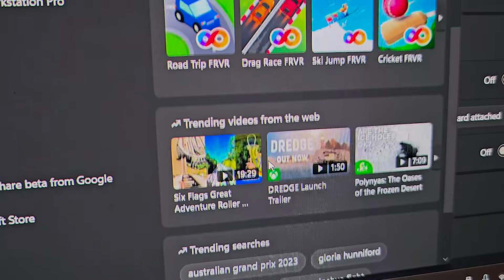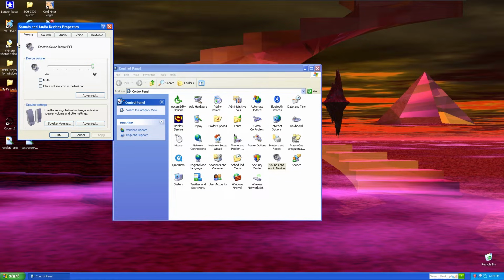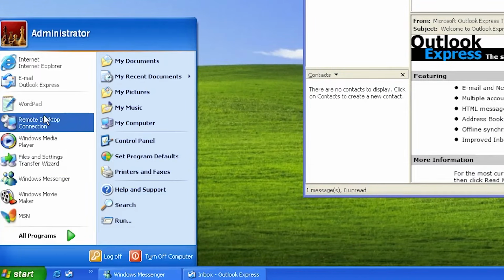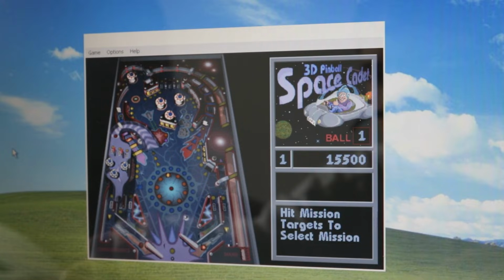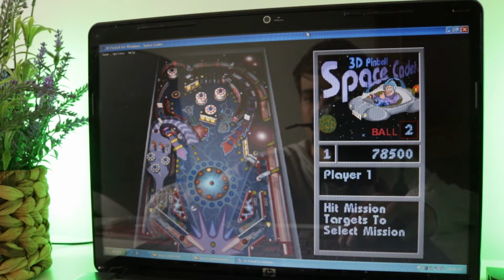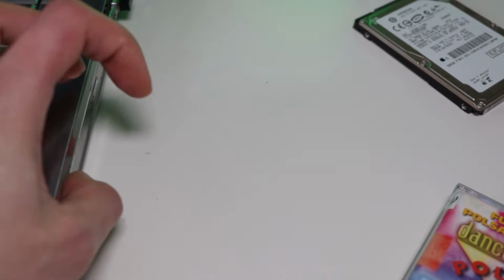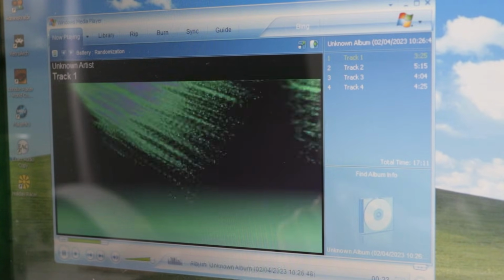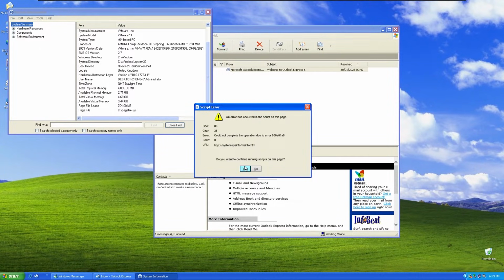Windows 10 Transformed into Windows XP!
In today's video, we take a look at a build of Windows 10 named Windows Experience, that aims to transform the OS to look and feel like Windows XP. But just how good is it? Find out in this video!